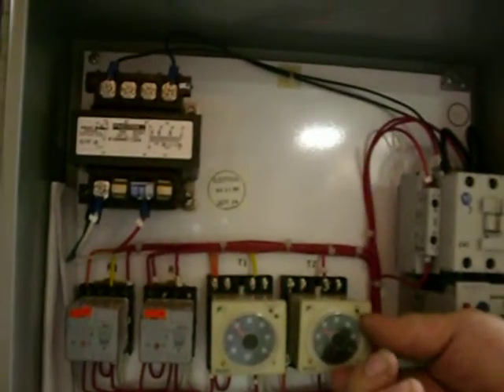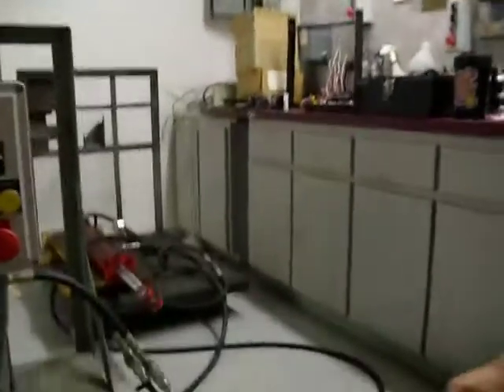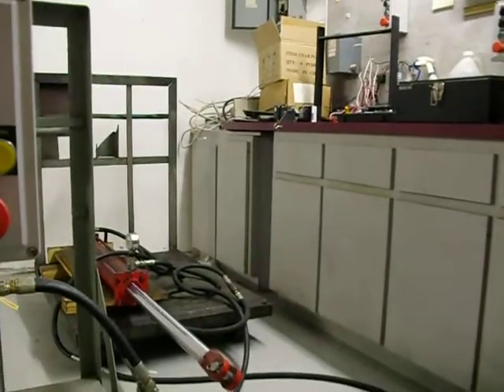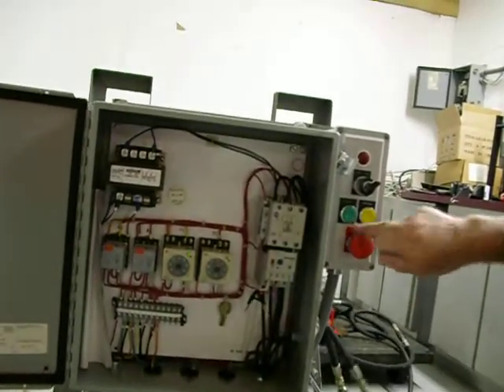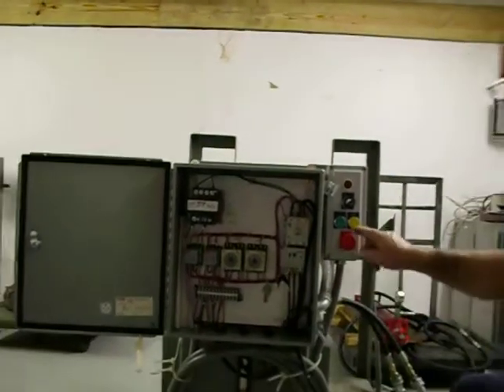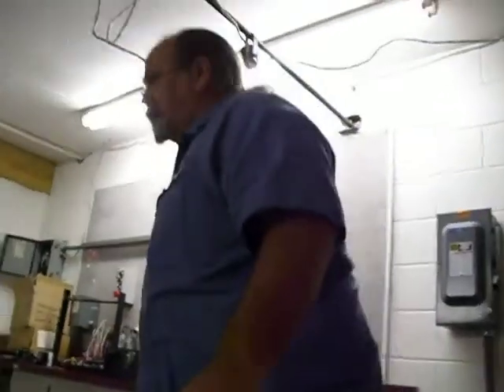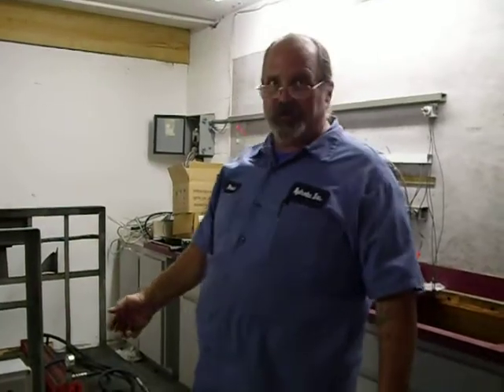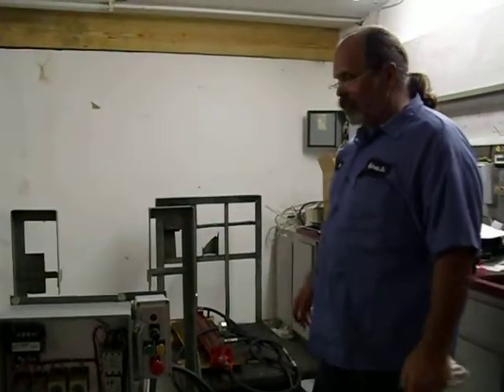relay timers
this hydrolec video shows how to adjust the relay timers on a power pack